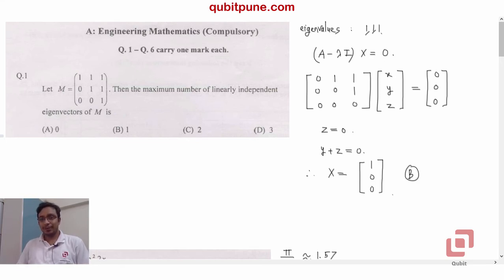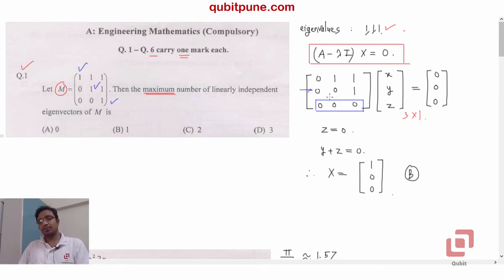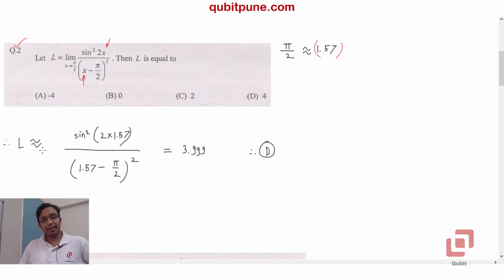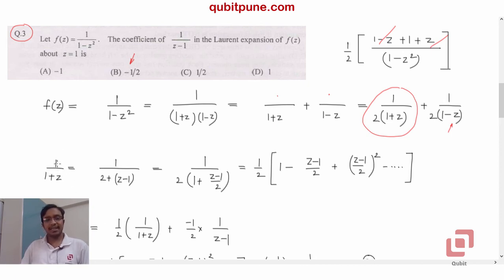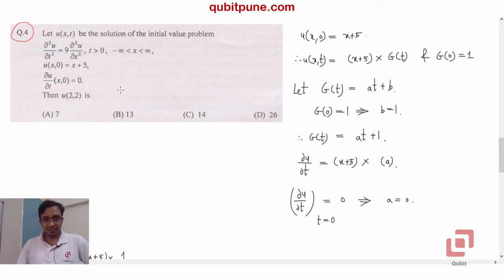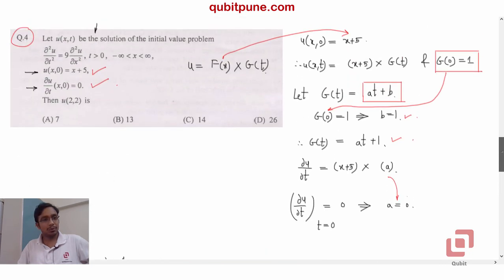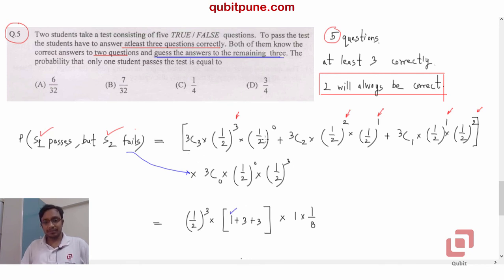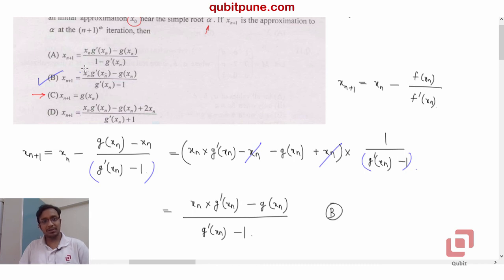GATE XE 2007 Engineering Mathematics | Section A Fully Solved | 100% Score Strategy | Part-1 | IISc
Crack GATE XE Engineering Mathematics with this FULLY SOLVED 2007 Question Paper explained step-by-step by an IISc Alumnus.

This lecture covers Section A completely and guarantees strong conceptual clarity for anyone targeting 100% marks.

This is the first part, in which complete and detailed solution of first 6 MCQs has been given. For the subsequent parts, go to the following links :

In this video, you will learn:
✔ Complete solutions of GATE XE 2007 Engineering Mathematics
✔ Smart techniques to solve Section A questions FAST
✔ Concepts from Linear Algebra, Calculus, Probability, Differential Equations
✔ Shortcut methods + exam-oriented strategies
✔ Perfect for GATE XE aspirants, Engineering Mathematics learners & self-study students

If you're preparing for GATE XE 2026 or GATE XE Mathematics, this video will boost your score massively.

Qubit Educational Services,
Gate XE 2007 paper solutions

Starts at 00:00
Q.1 - 01:04
Q.2 - 06:11
Q.3 - 07:50
Q.4 - 12:54
Q.5 - 17:10
Q.6 - 21:24

5) YouTube